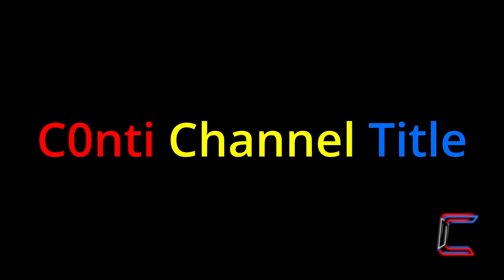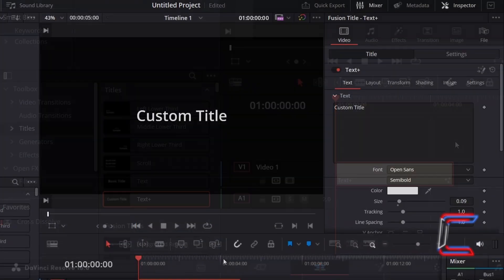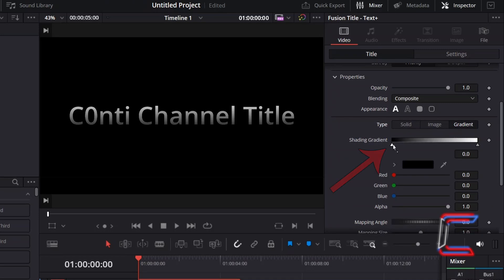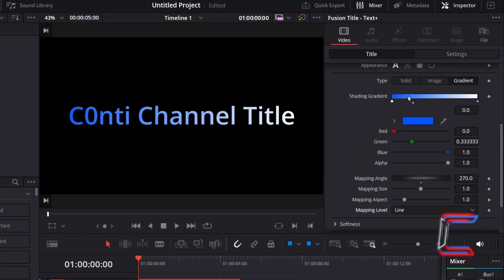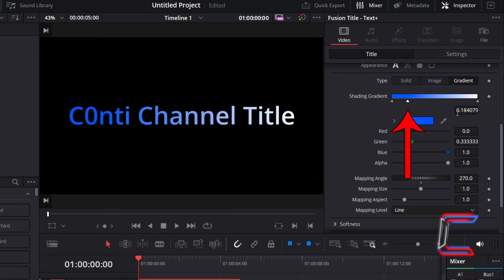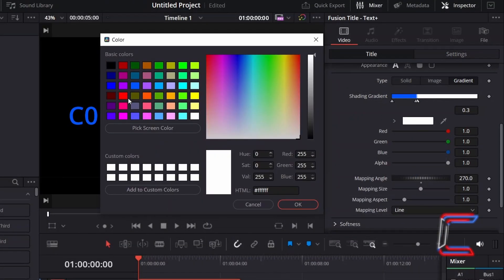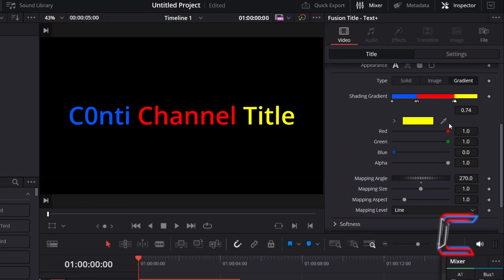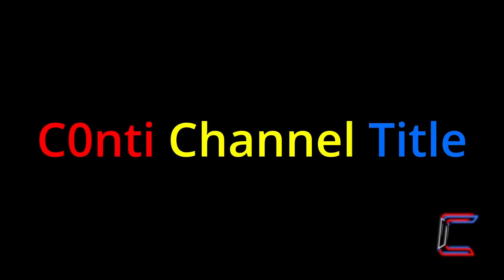DaVinci Resolve Tutorial: How To Create Titles With Different Coloured Words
DaVinci Resolve Tutorial #226. In this video, you will learn how to apply a gradient filter to short title text lines on an individual horizontal line. Version 18.6.6 of the software is used in this video.

***SPECIAL OFFERS

3) VISUALVFX

C0NTI